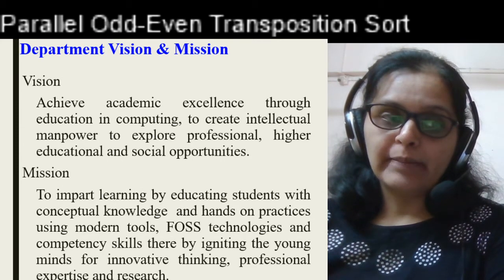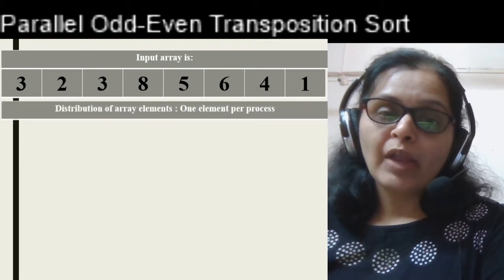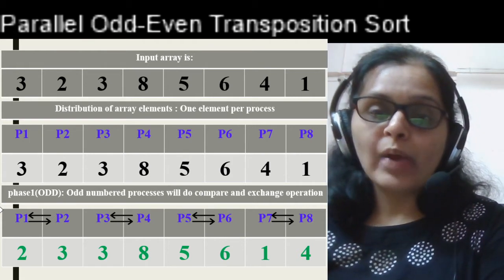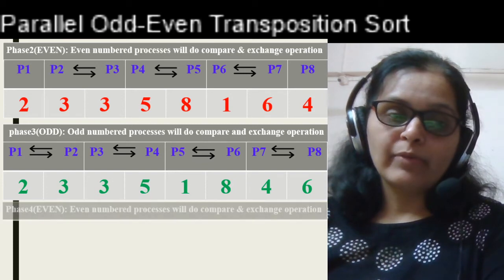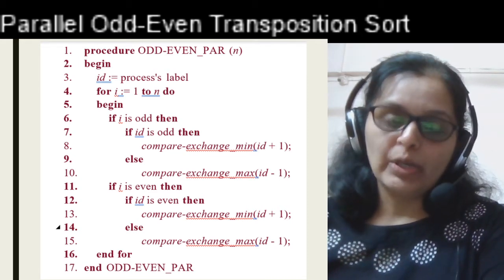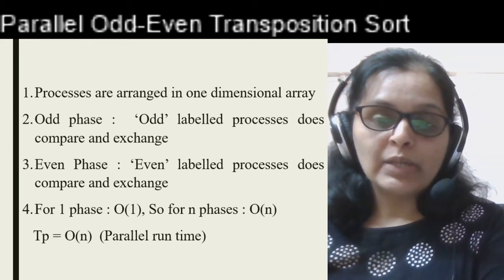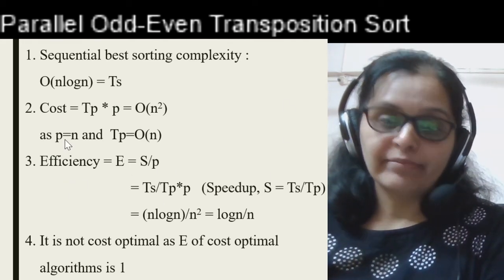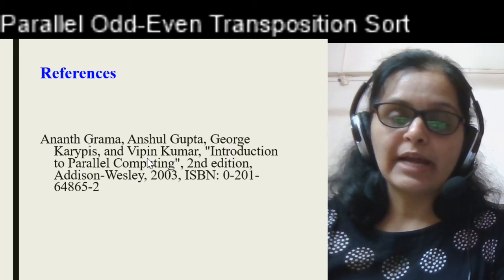Parallel Odd-Even Transposition Sort (p = n case)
Prerequisite:
Serial Odd-Even Transposition Sort

About this video session:
This video session includes the simulation of parallel Odd-Even Transposition Sort where number of processes(p) is equal to the number of elements to be sorted(n)  and calculation of performance matrices like Serial run time (Ts), Parallel run time (Tp), Speedup (S), Efficiency (E) and Cost. Using these performance matrices, it concludes that it is not a cost optimal solution when p = n.